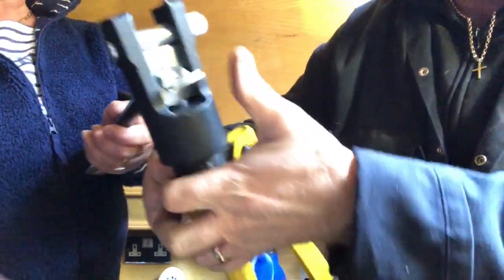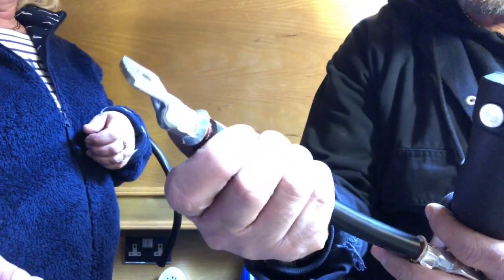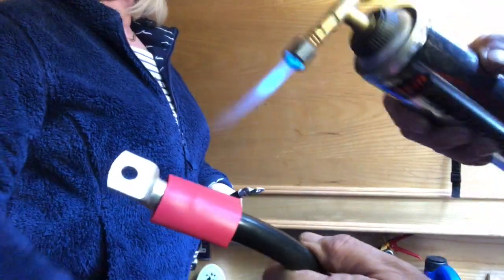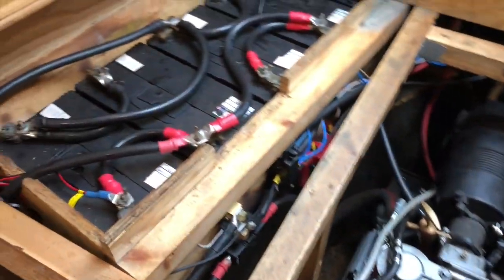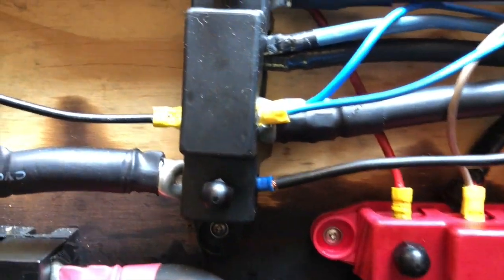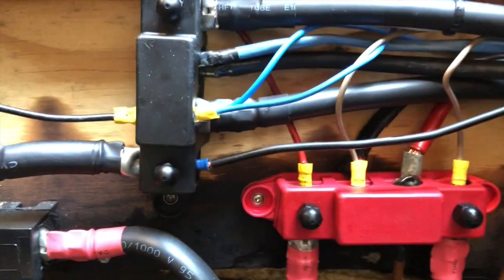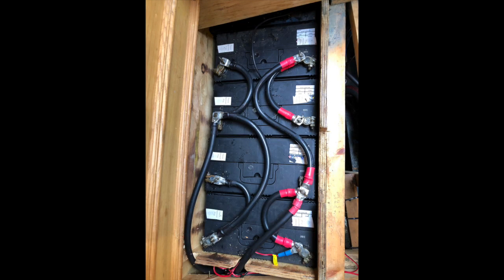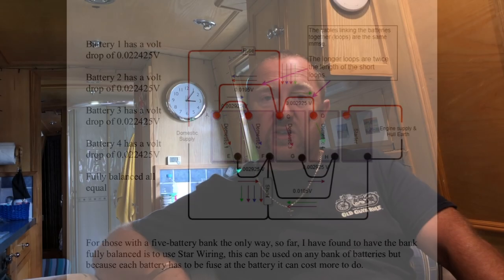E28a. Narrowboat 12 volt Battery Bank Rewire. 12v 110Ah Sealed Lead Acid Leisure Batteries.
Join us on our narrowboat at Crick Marina on the Grand Union Canal as we upgrade the wiring on our bank of 4 12v 110Ah Sealed Lead Acid Leisure Batteries.
Crimp tool
Ratchet cutters
165cm Camera Tripod
Heavy Duty Van Lock Hasp & Staple & Padlock
Life Jacket